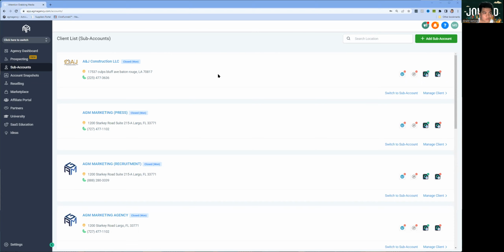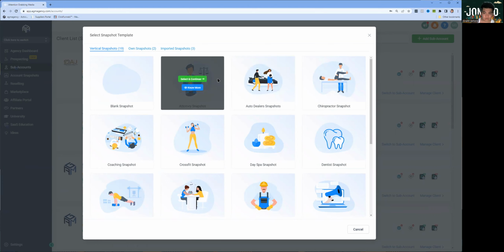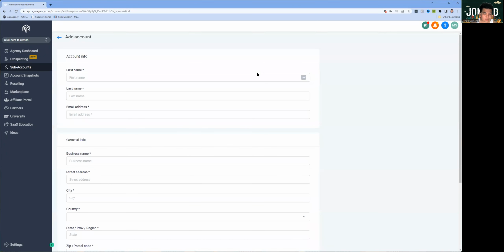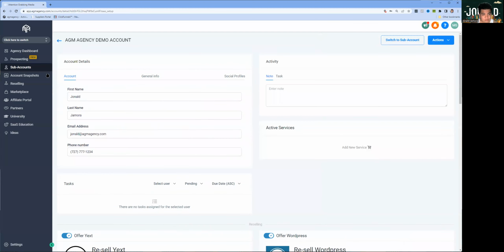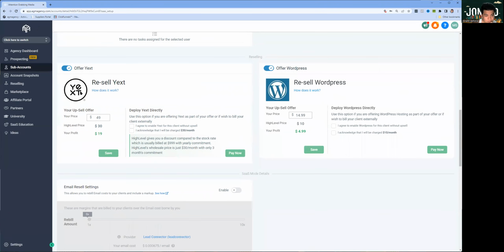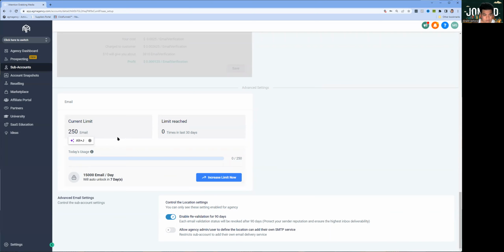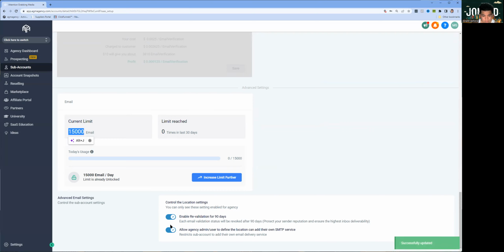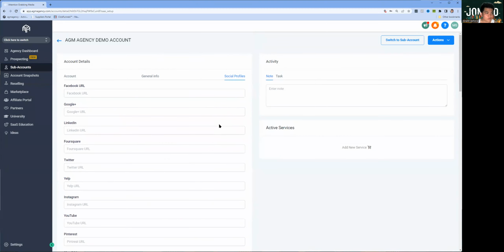How to Create Sub Accounts in GoHighLevel | Complete Guide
Welcome to our comprehensive tutorial on creating sub accounts in GoHighLevel, the all-in-one platform for website development, marketing, CRM, and email marketing. In this step-by-step guide, we'll walk you through the process of setting up sub accounts within GoHighLevel, enabling you to efficiently manage multiple clients or teams within a single platform.

Whether you're a website developer, marketing agency, or an individual looking to streamline your online business operations, GoHighLevel offers powerful features to enhance your workflow. With sub accounts, you can provide personalized experiences to your clients, assign specific permissions, and maintain seamless communication channels.

Our tutorial covers everything you need to know, from creating sub accounts to managing access privileges and leveraging GoHighLevel's email marketing capabilities. Unlock the full potential of this robust CRM platform and take your website development and marketing efforts to new heights.